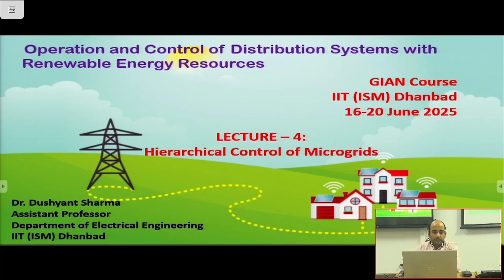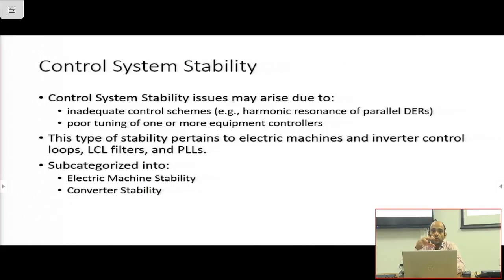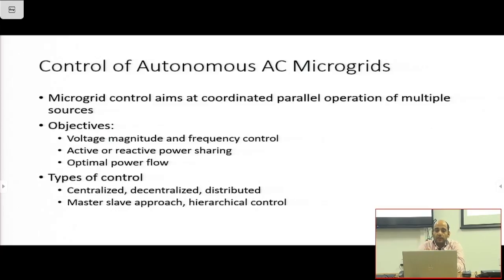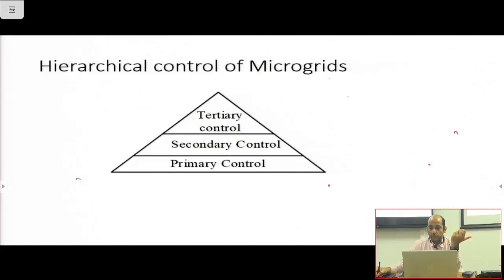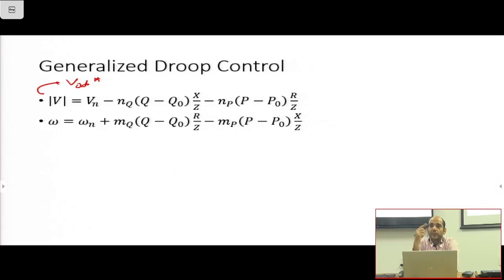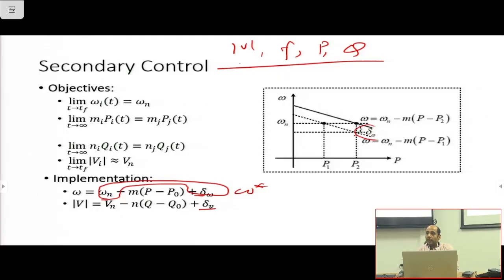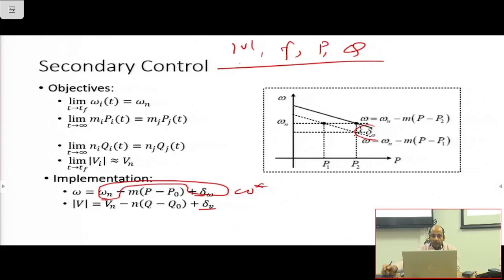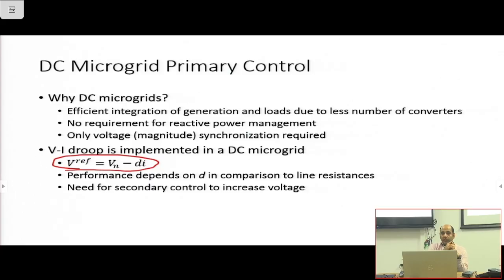4. L04 - Hierarchical control of microgrids